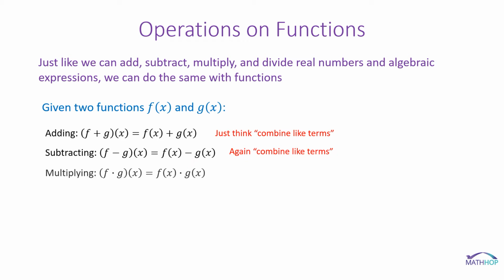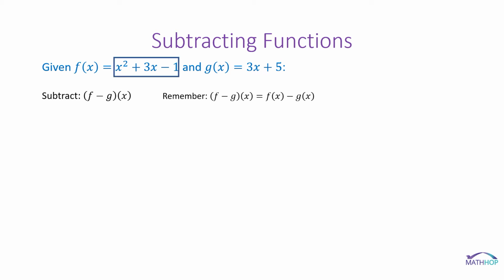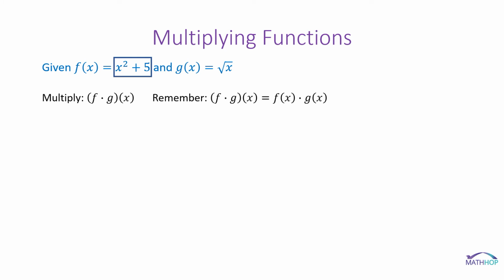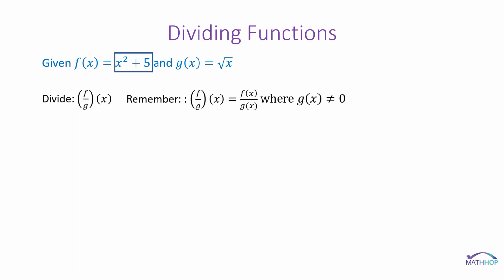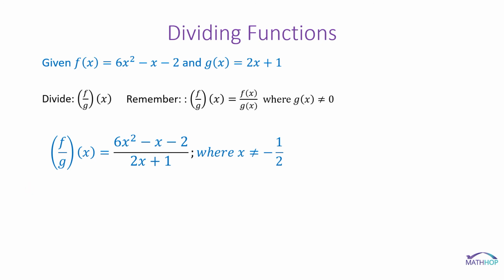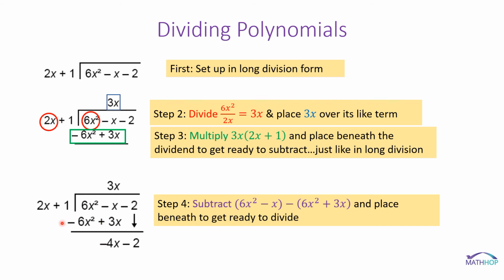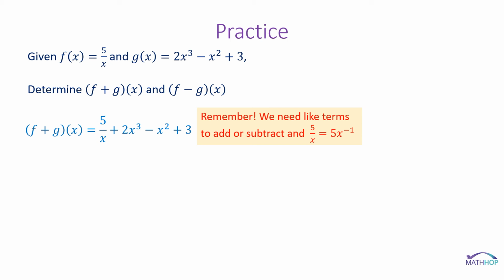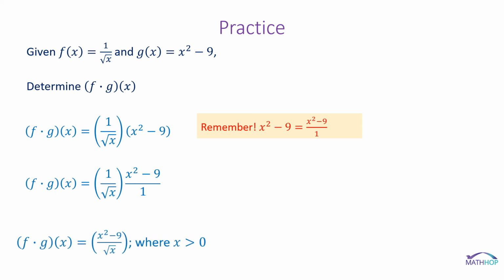Operations with Functions